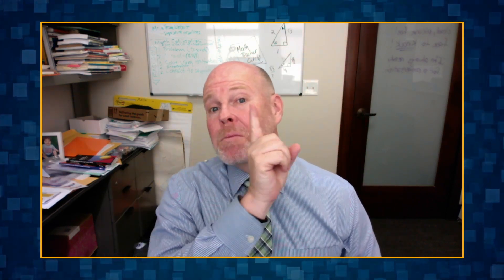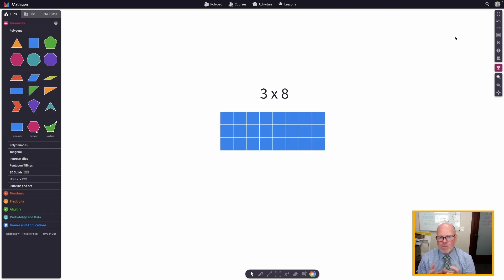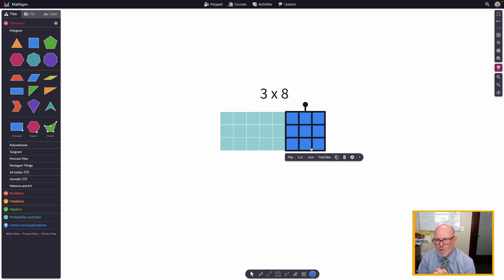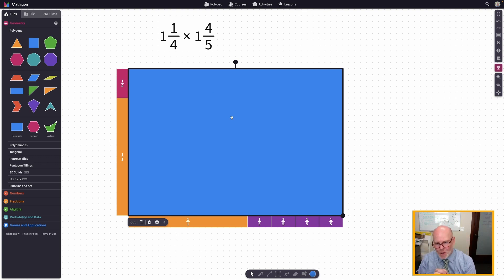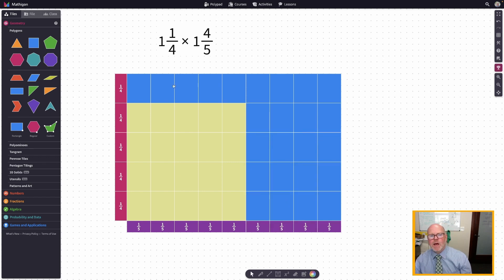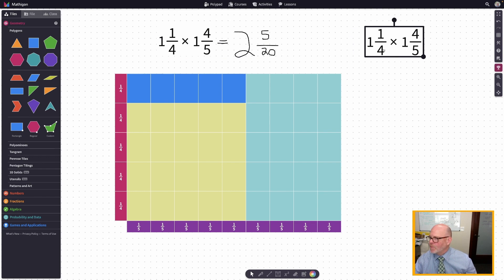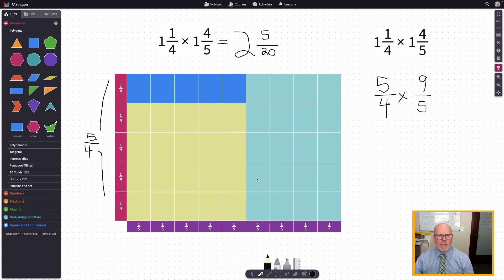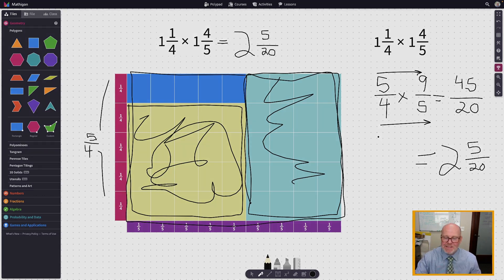Using Mathigon to multiply fractions with the area model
How to use Mathigon to multiply fractions using the area model.
Mathigon is a virtual manipulative that is easy for teachers and students to use.